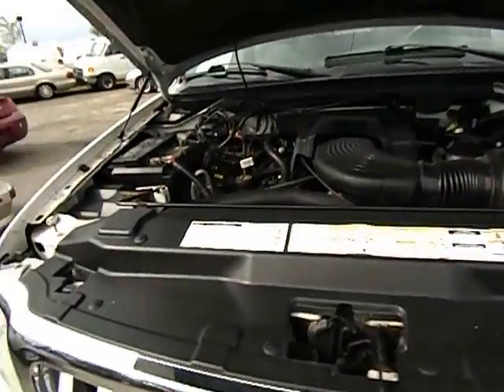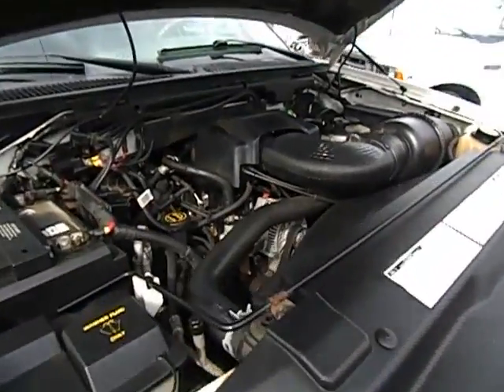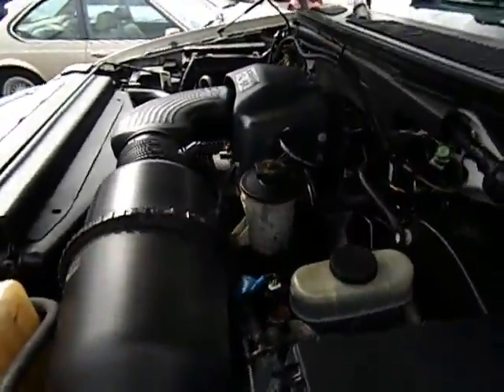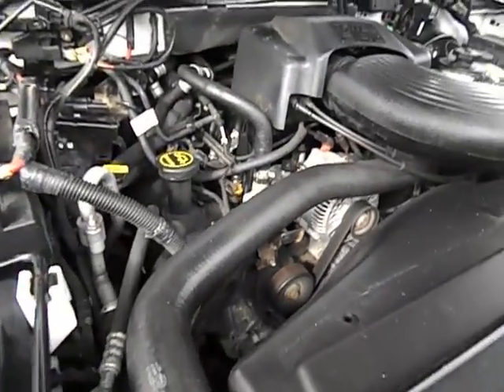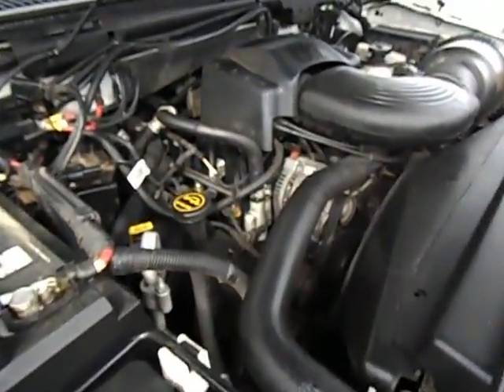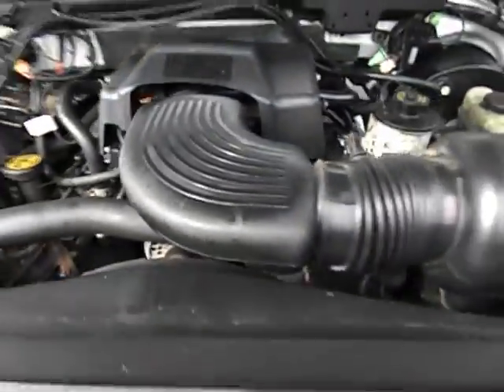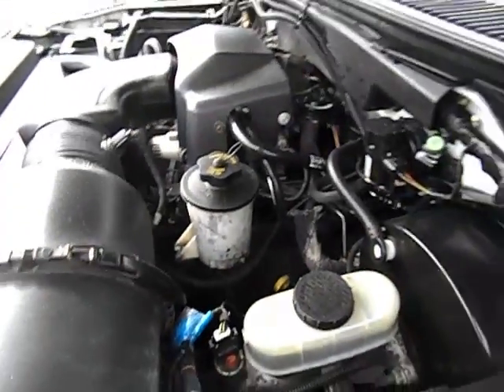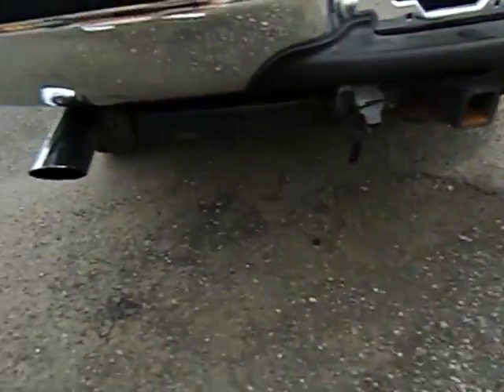USED CARS, SUVs, TRUCKS & VANS BY DEALER SELLING TO OLD BETHPAGE, NY 11804 & jERICHO, NY 11753